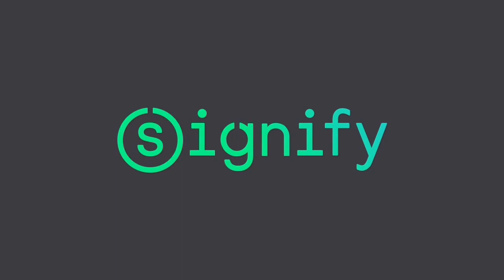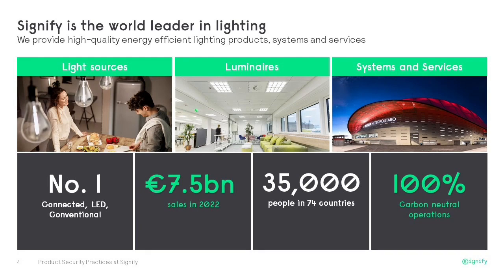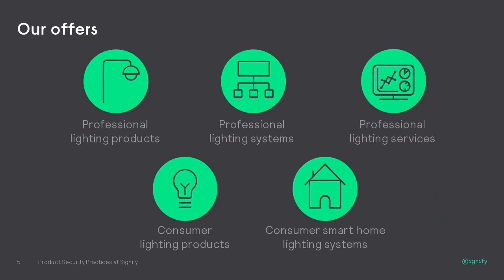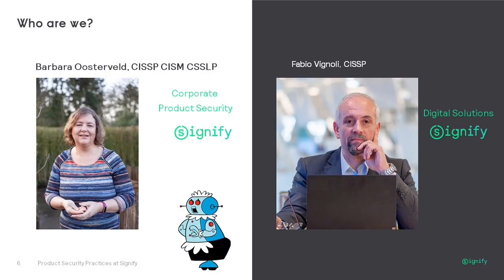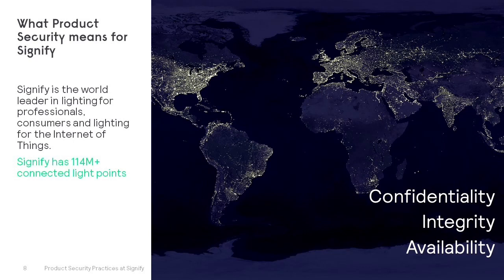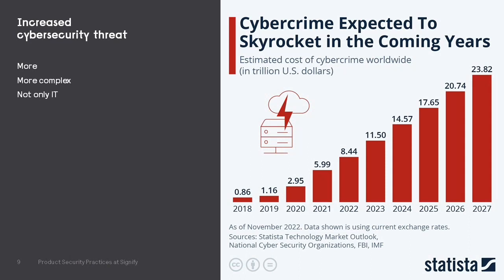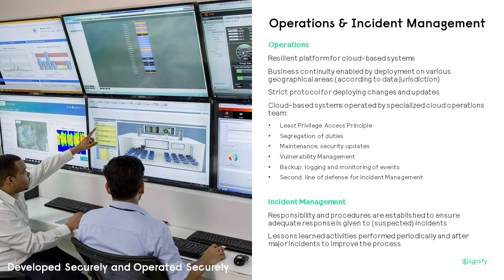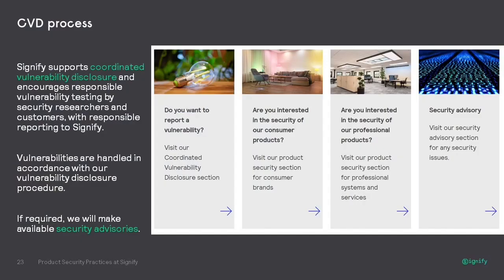Product security practices at Signify - Fabio Vignoli, Barbara Oosterveld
Watch this webinar where Signify security experts Fabio Vignoli and Barbara Oosterveld offered insights on the topic of cybersecurity.

Here we will learn about:
Device security
Signify manufactures lighting and IoT components. What actions do we take to make our devices secure? What are our best practices?
Business continuity
Our devices are connected to the cloud on the back end. Signify is responsible for making sure our customers can continue working, think about our lighting systems deployed at a customer’s factory.
Shared responsibility
Signify will do what we can as a manufacturer to implement the right security in our devices, but both the certified systems integrators (CSIs) who partner with us and our customers have much to do to install, operate, and manage an installation in a secure way.

If you want to know more or would like to be contacted please let us know via this form